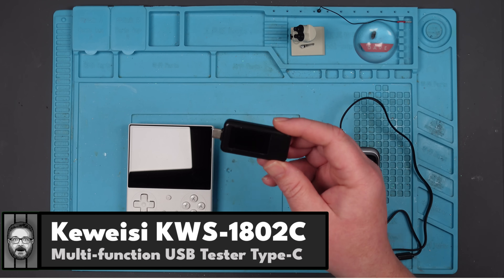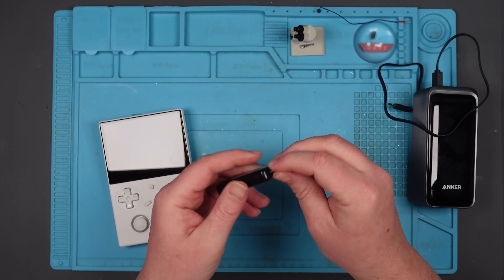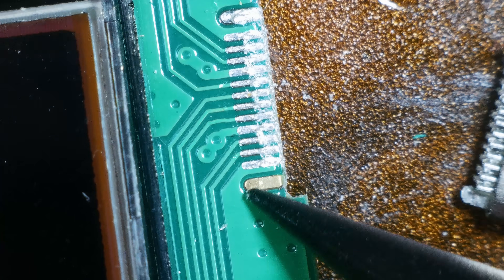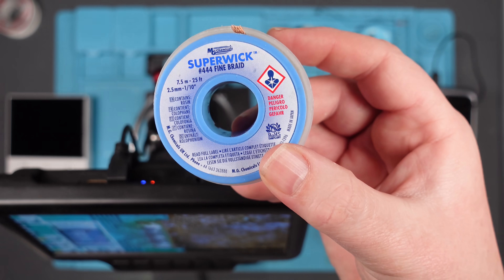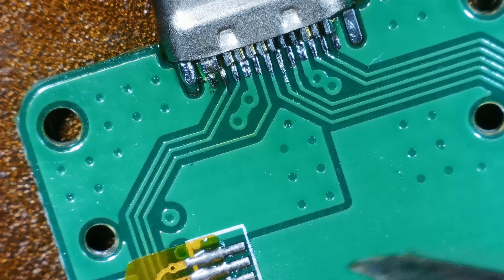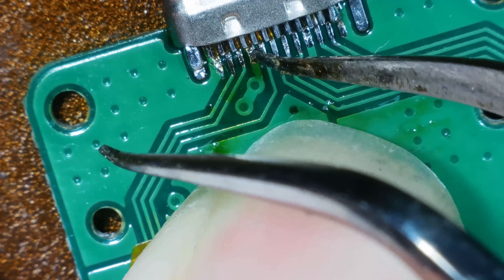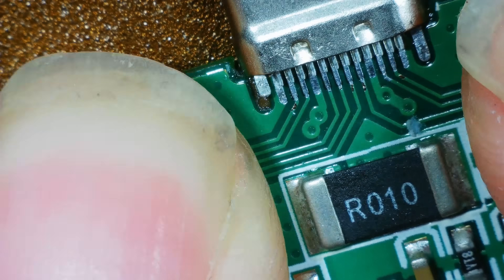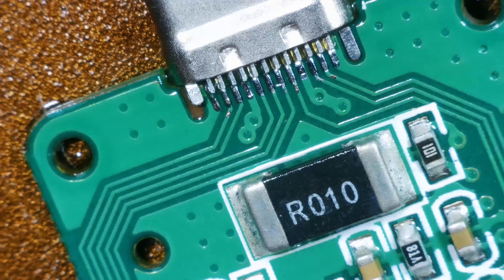My USB-C Ammeter isn't working properly! | Let's FIX It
I noticed during my last repair attempt that the USB-C voltmeter/ammeter thing didn't always work.  It seemed to be a bit hit and miss.

Let's take a look at it, figure out why, and get it back working again!

Steve

Please only use this service if you are a UK resident and using Royal Mail, otherwise they'll probably lose it.

My blue mat: UK US
My flux: UK US